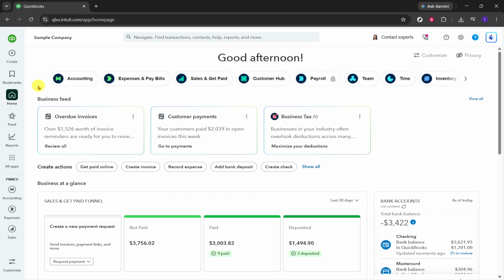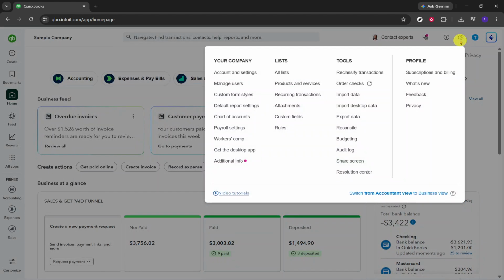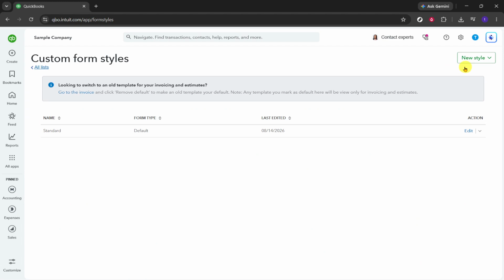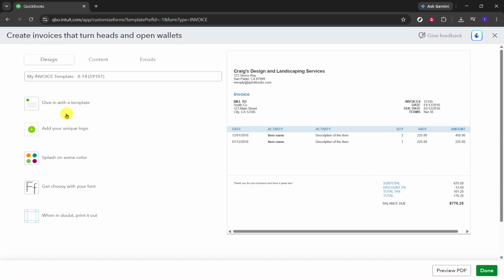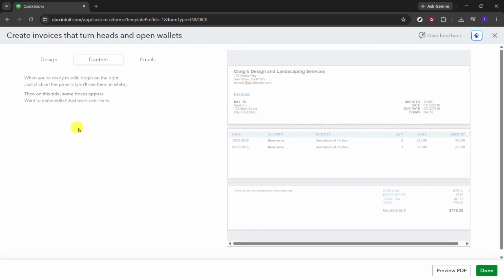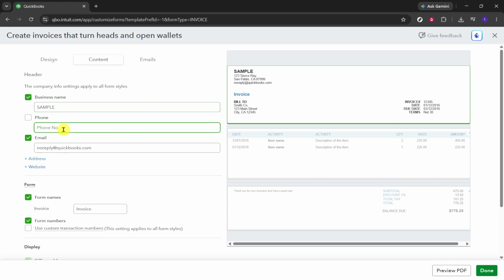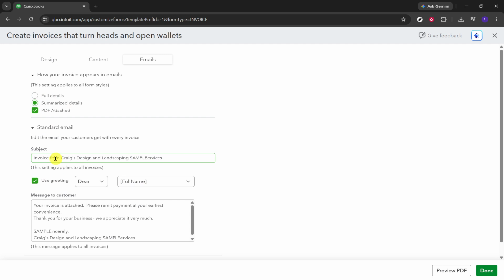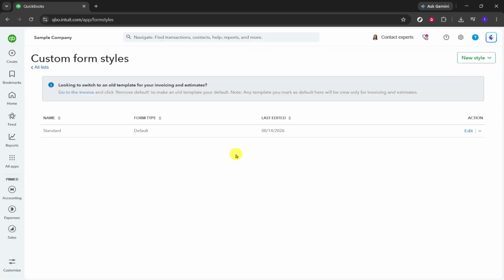How To Create A Custom Invoice Template In QuickBooks Online (2026) (Complete Guide)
Learn how to create a custom invoice template in QuickBooks Online. This simple guide shows you how to create a custom invoice template in QuickBooks Online and customize your invoices for your business.